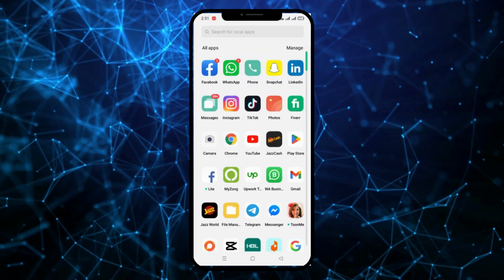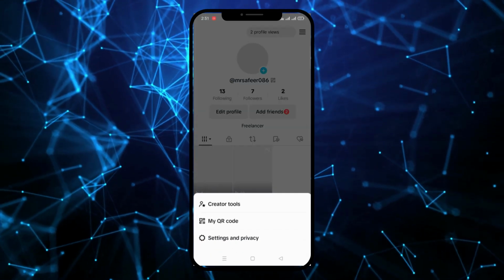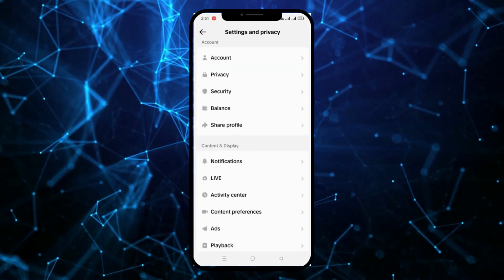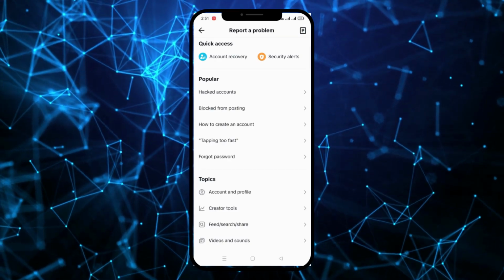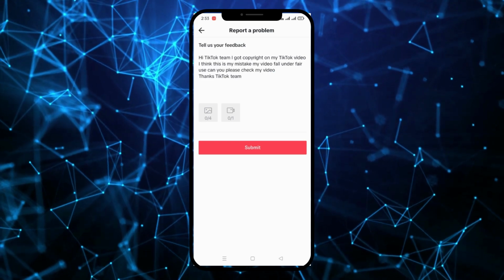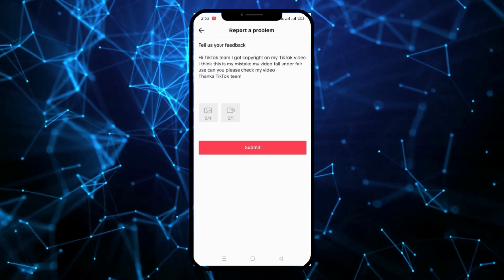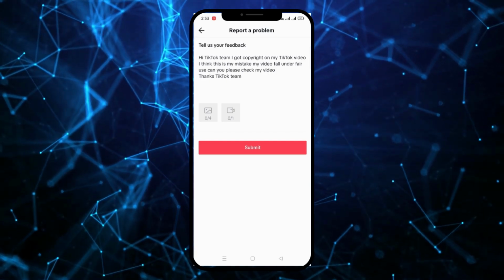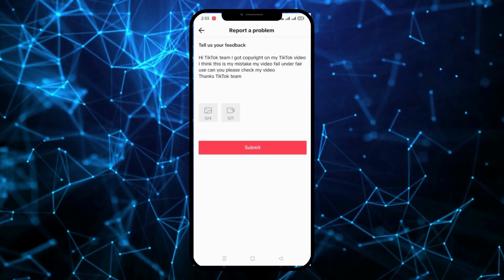How To Fix Copyright Claim on Tiktok [easy]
In this simple and straightforward tutorial, we'll guide you through the steps to resolve copyright claims on TikTok. If you've received a copyright notice and need to clear things up, this guide will help you understand the process and how to address it effectively.

Discover how to navigate TikTok's copyright claims system, how to acknowledge and resolve claims, and tips to avoid future issues. We'll demystify copyright concerns and empower you to continue creating and sharing your content with confidence.

Join us in this video to learn how to easily fix copyright claims on TikTok and keep your creative journey on track.